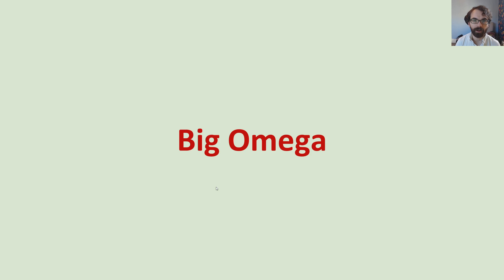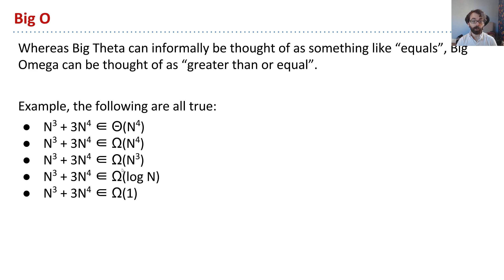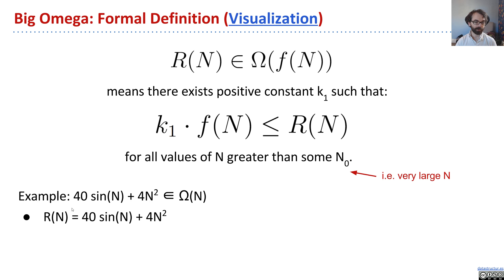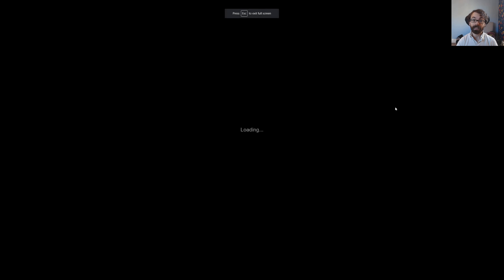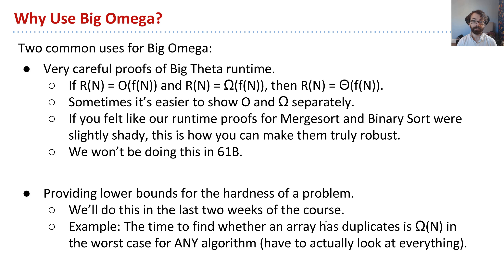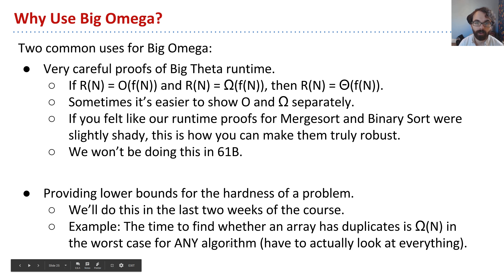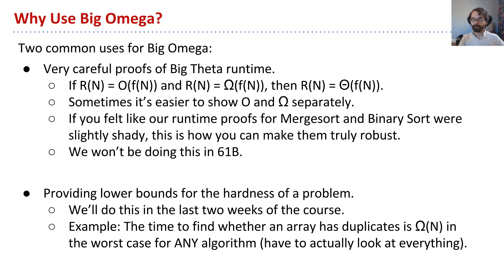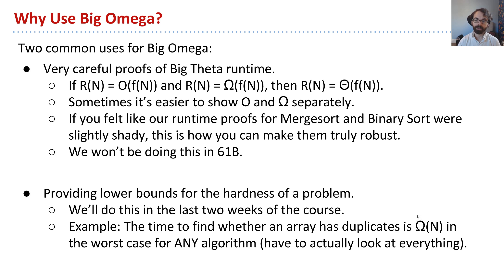Asymptotics3, Video 4 Big Omega